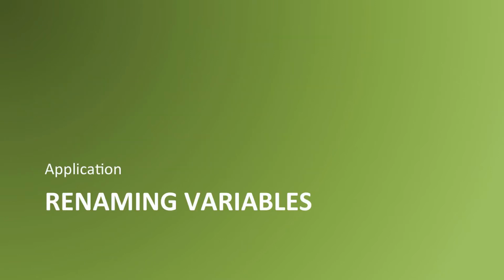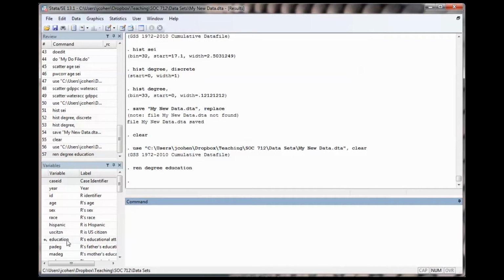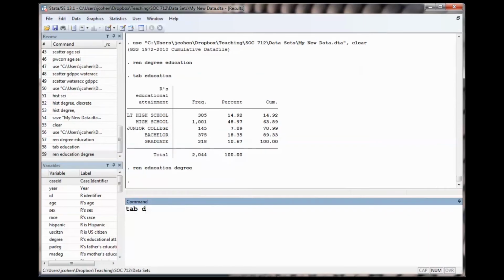Renaming Variables in Stata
How to rename variables in Stata.